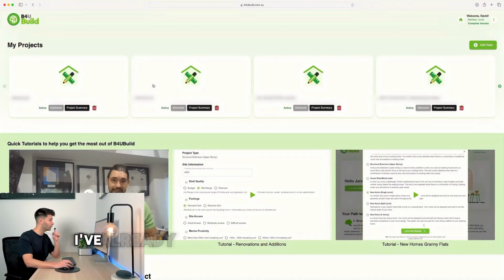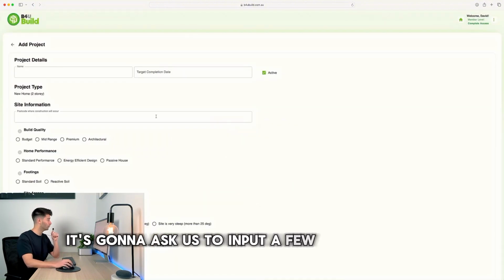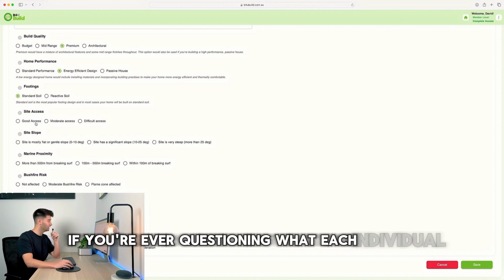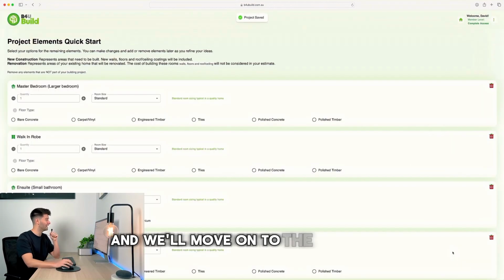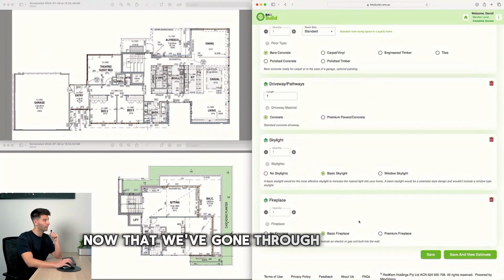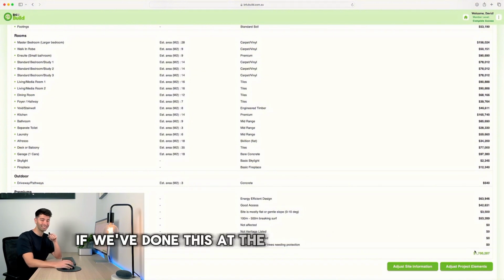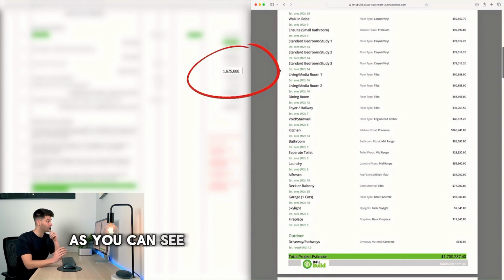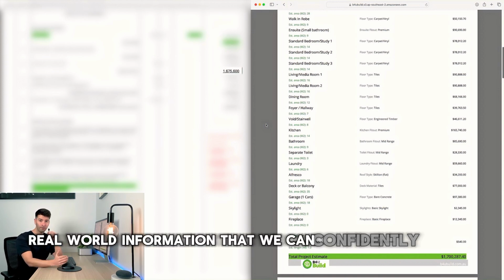David Tomic Tutorial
Here's a detailed tutorial from start to finish from renowned architect, David Tomic.